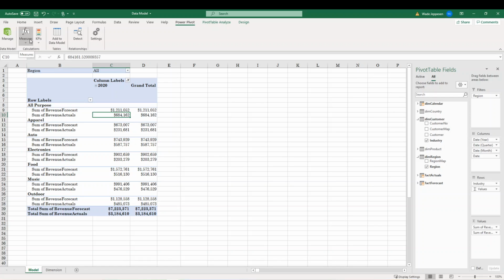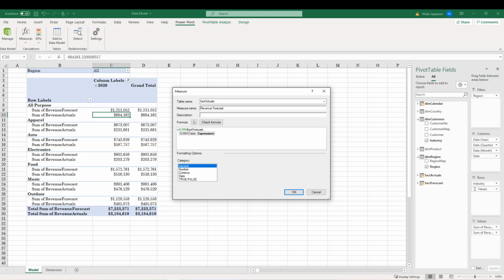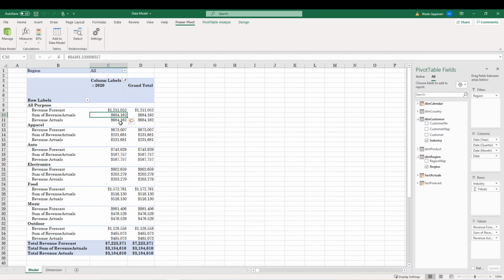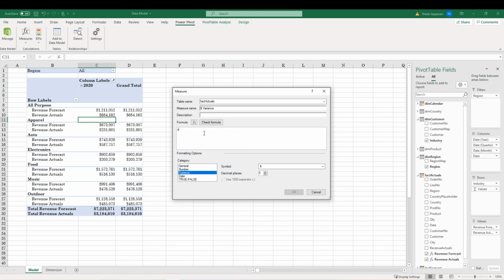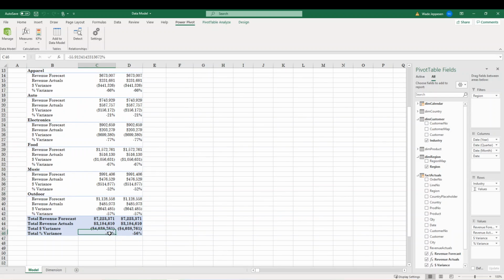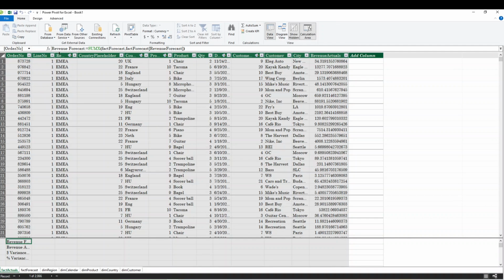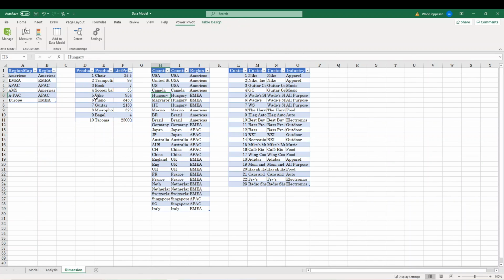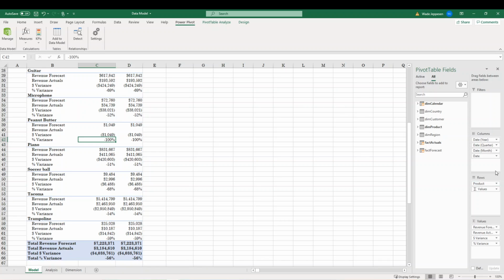PowerPivot and PowerBI Introduction Lesson 3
Creating measures